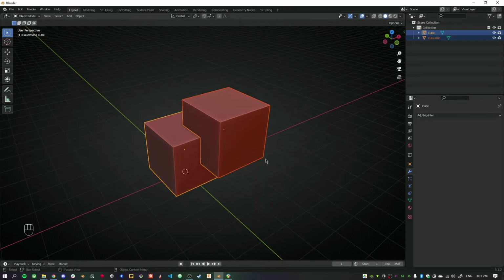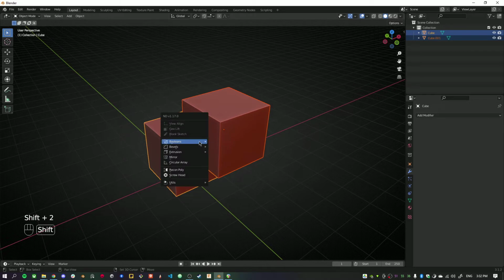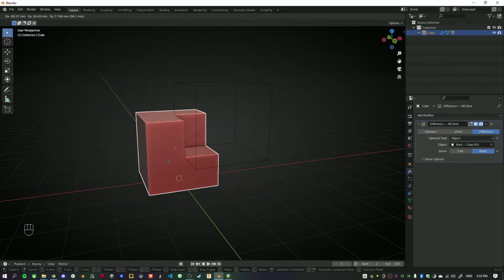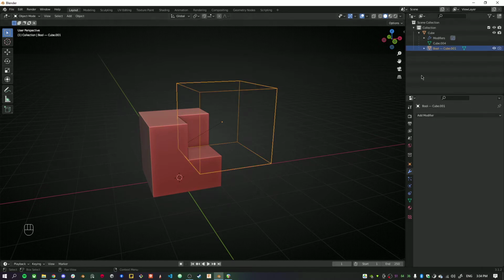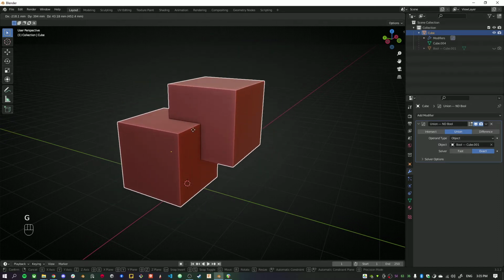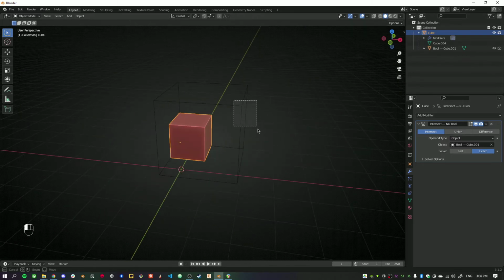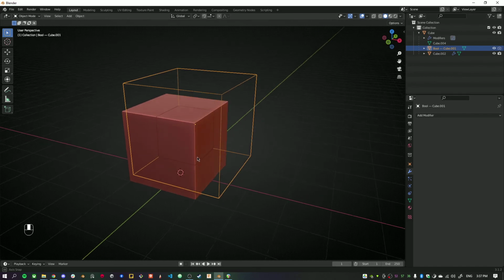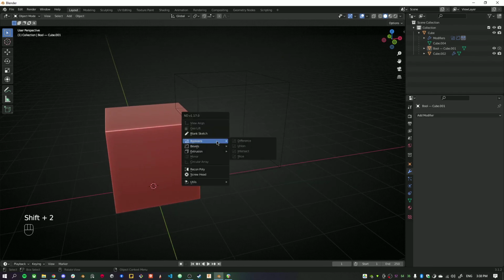How to use Booleans in ND (Free) — Blender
ND (short for non-destructive) is a Blender addon that provides a number of workflow enhancements, tools, operations, and generators — tailored specifically for non-destructive modelling.

This approach is useful for many types of modelling needs, particularly hard-surface forms, while being able to quickly adjust parameters without the need for manual poly-modelling. ND modelling makes extensive use of modifiers to enable this flexible workflow.